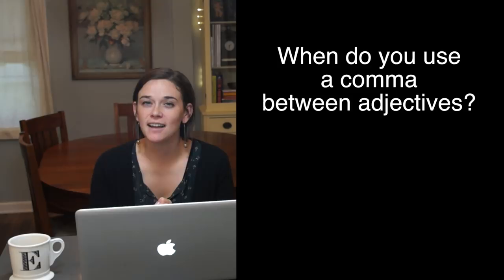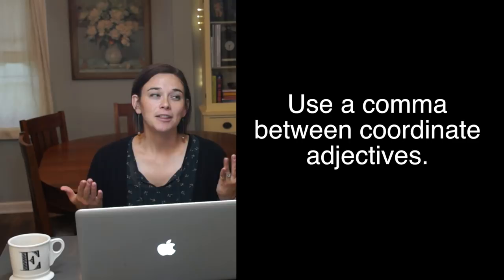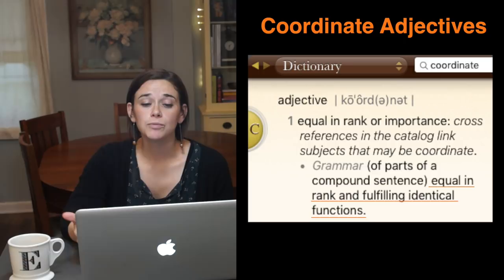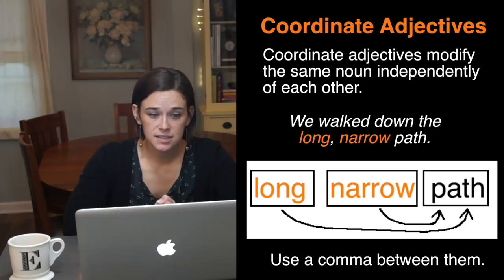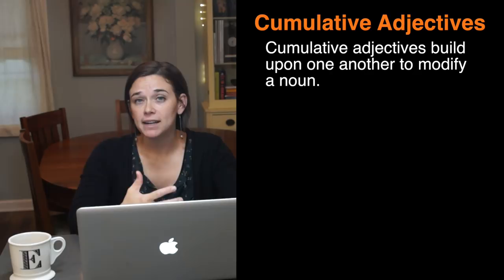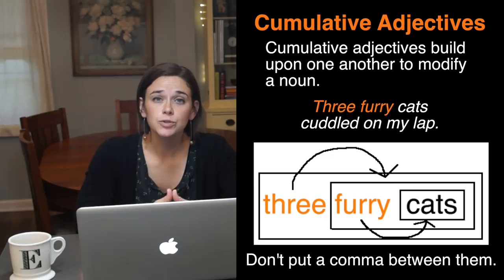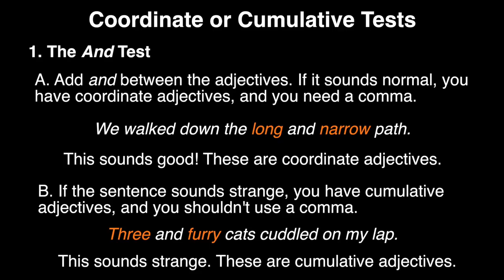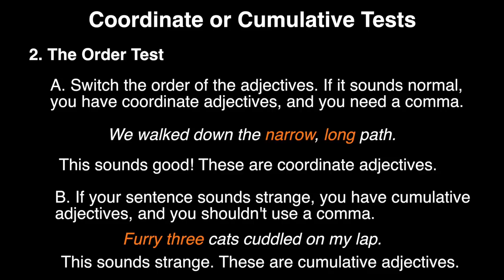When do you need a comma between adjectives?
Why do some adjectives have a comma between them and others don't? Let's explore this fascinating question!